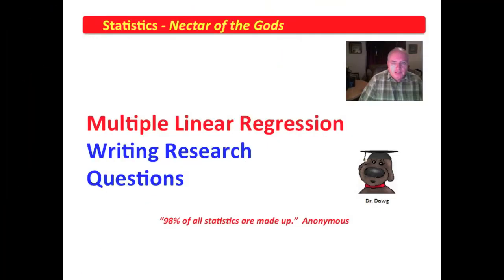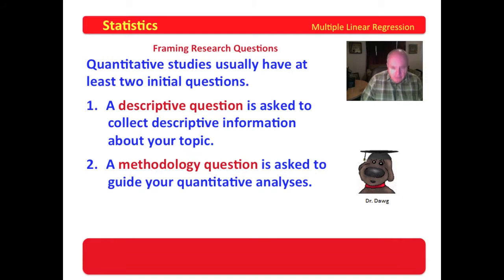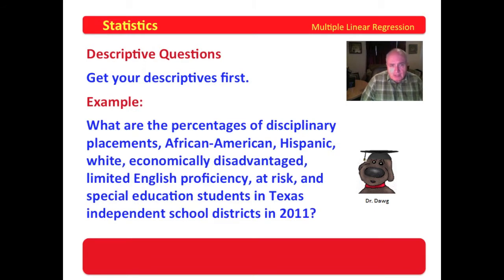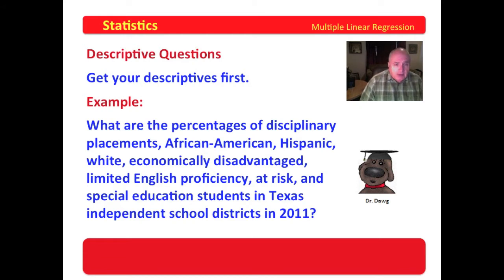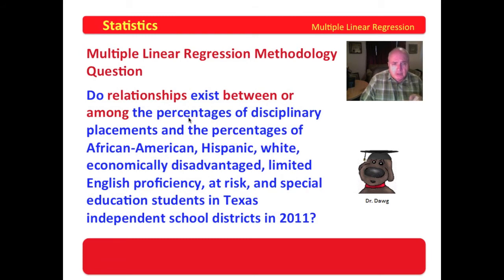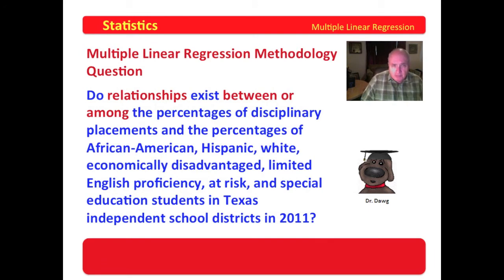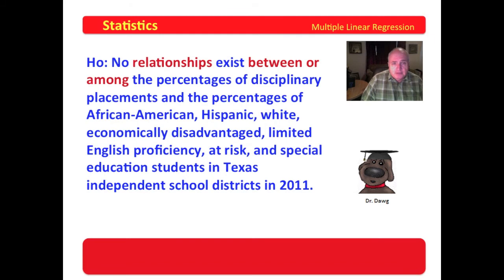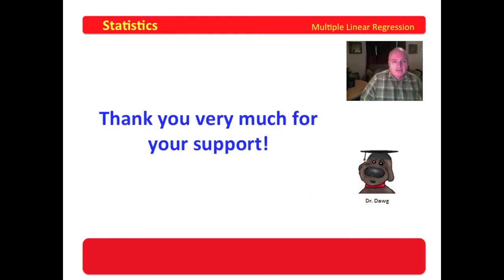4 Multiple Linear Regression - Writing Research Questions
The Multiple Linear Regression video series is available for FREE as an iTune book for download on the iPad. The ISBN number is 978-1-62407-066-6. The title is "Multiple Linear Regression." Waller and Lumadue are the authors. The iTune text provides accompanying narrative and the SPSS readouts used in the video series.

This video examines the process for writing research questions for a multiple linear regression analysis.